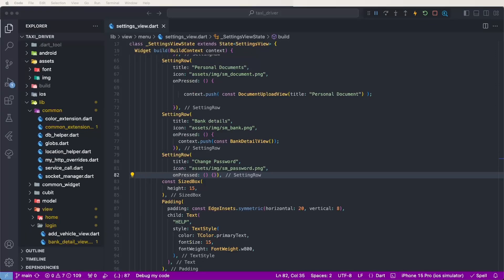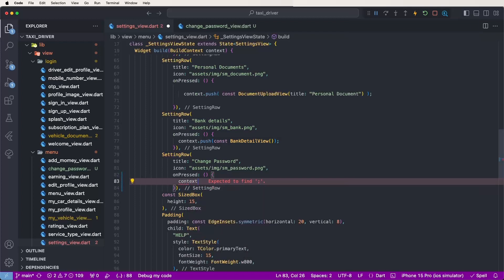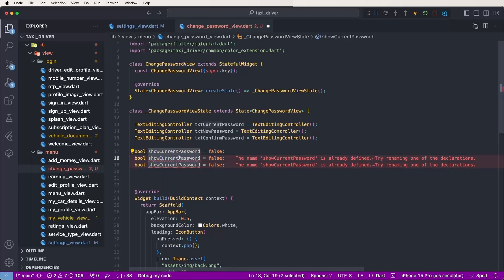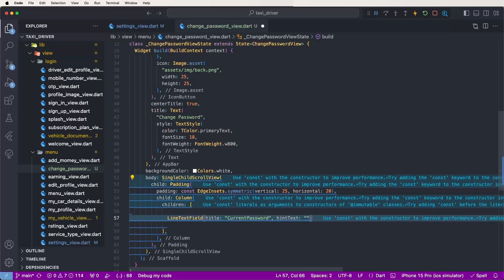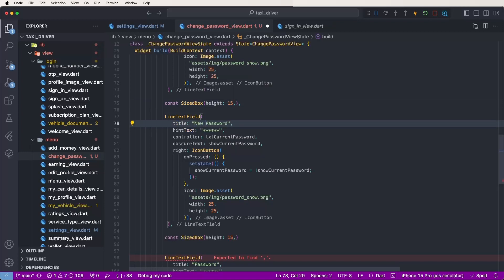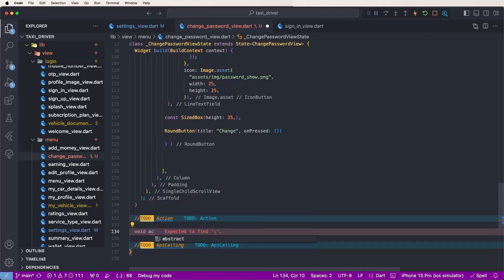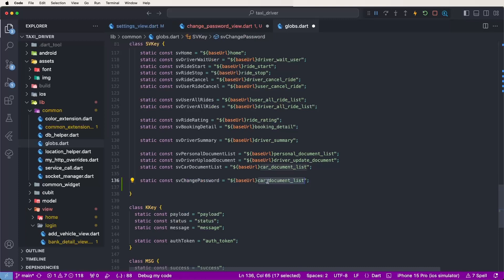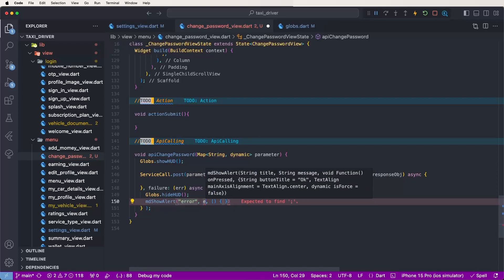Flutter: Implementing Change Password UI with REST API Calling for Taxi App | App Development #62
Learn how to create a seamless Change Password UI in your Flutter taxi app and integrate it with REST API calling for secure password updates. This tutorial provides step-by-step guidance on building a user-friendly interface and connecting it to backend services to enhance app security.

📝 Highlights:

- UI Design: Design an intuitive Change Password screen with Flutter to provide users with a seamless experience.
- REST API Integration: Integrate REST API calls within your Flutter app to communicate securely with the backend for password updates.
- State Management: Utilize state management techniques in Flutter to manage user input and API response data effectively.
- Error Handling: Implement error handling mechanisms to provide informative feedback to users in case of password change failures.
- Security Considerations: Ensure secure password transmission and storage by following best practices in API communication.

🔍 What's Covered:

- Designing a user-friendly Change Password screen with Flutter's UI components.
- Implementing logic to handle user input and trigger REST API calls for password updates.
- Managing loading states and displaying appropriate messages during API calls.
- Handling errors and providing feedback to users in case of password change failures.

🖥️ Features:
Empower Flutter developers to implement a robust Change Password feature in their taxi app, enhancing security and user experience.